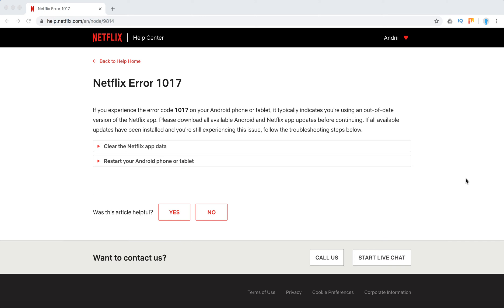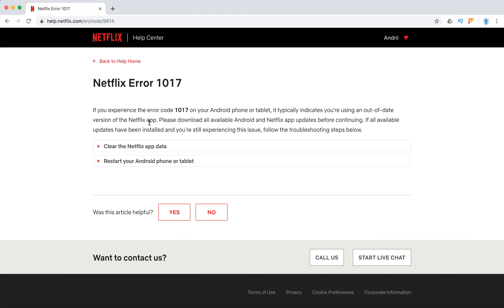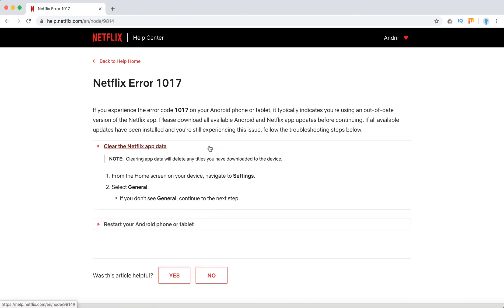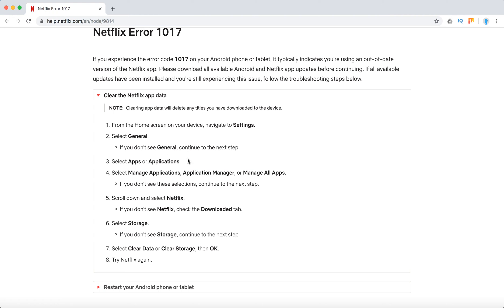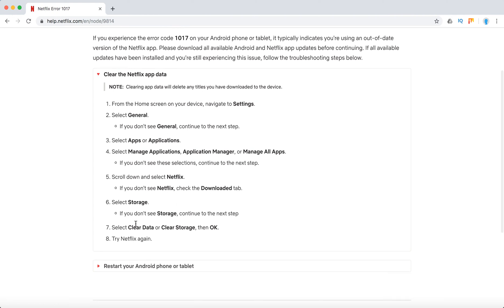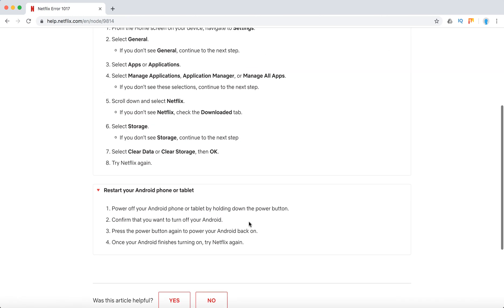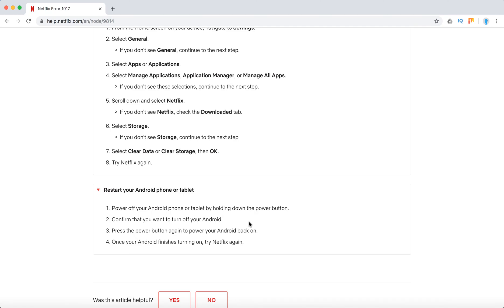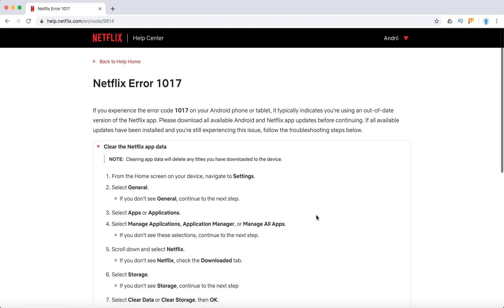Netflix Error 1017 what to do?